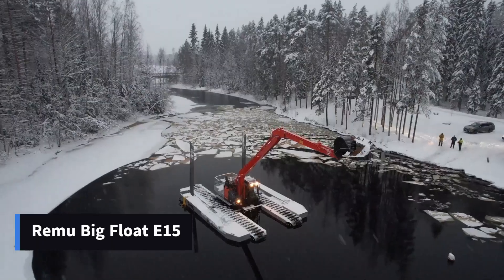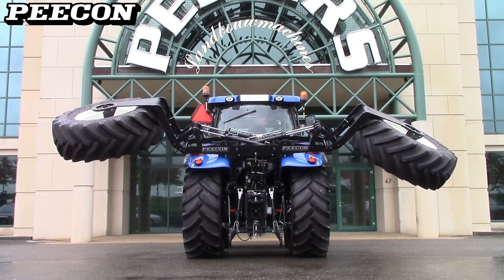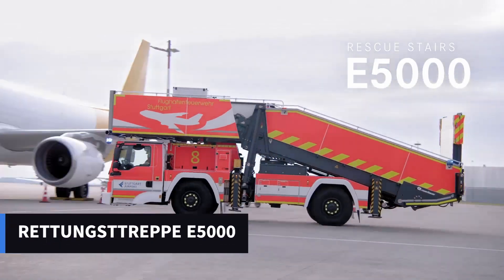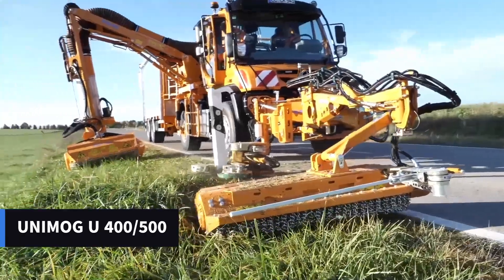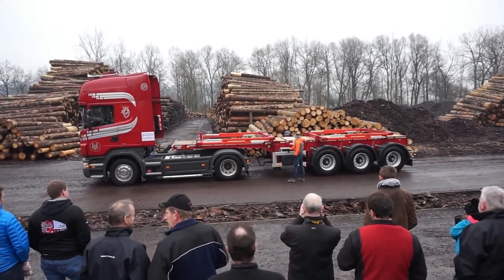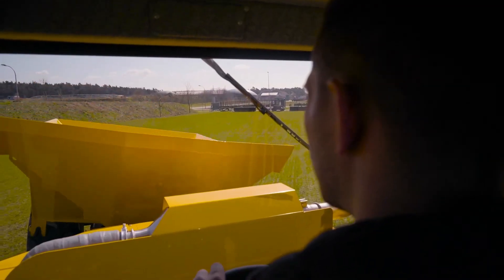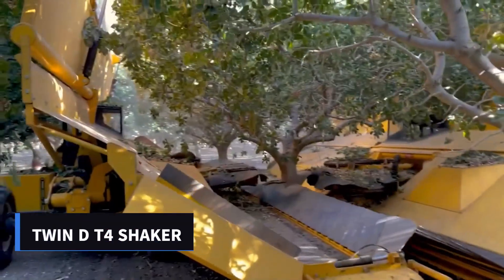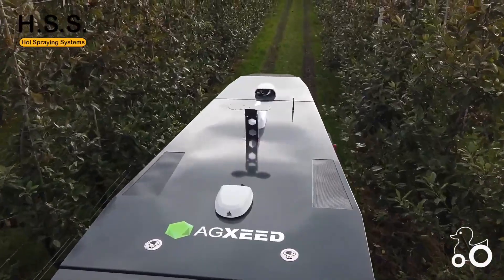AMAZING MACHINES THAT YOU DIDN'T KNOW ABOUT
0:00 Introduction
0:08 Remu Big Float E15
1:56 AUTOAGRI
2:57 CMC APOLLO Generation 2
3:48 RETTUNGSTTREPPE E5000
3:56 PRE-SELECTION OF AIRCRAFTS
4:25 TWO HAND SAFETY OPERATION
4:45 UNIMOG U 400/500
5:47 MOBAS FALTAUFLIEGER
7:09 PERFECT VIEW OF WORK ENVIRONMENT
7:26 KOMATSU MC51
9:35 TWIN D T4 SHAKER